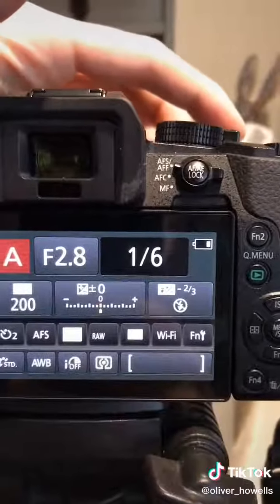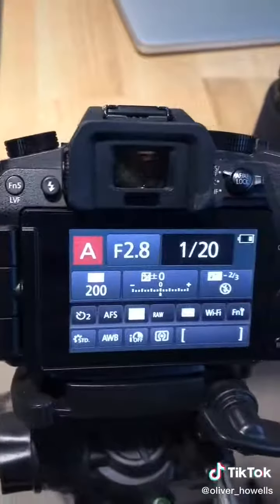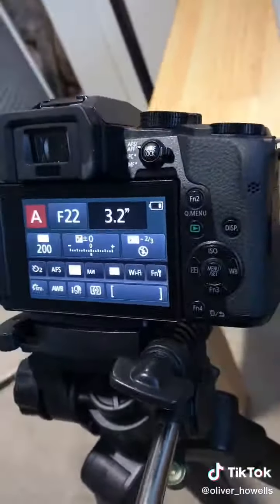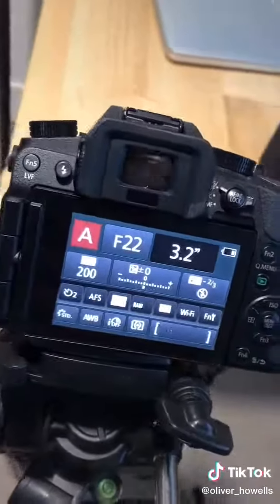What is Aperture ???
A photograph's exposure determines how light or dark an image will appear when it's been captured by your camera. Believe it or not, this is determined by just three camera settings: aperture, ISO and shutter speed (the "exposure triangle").